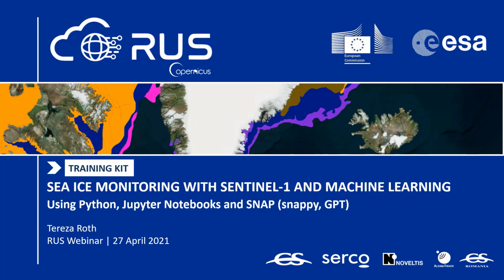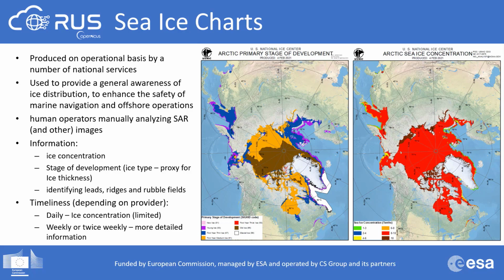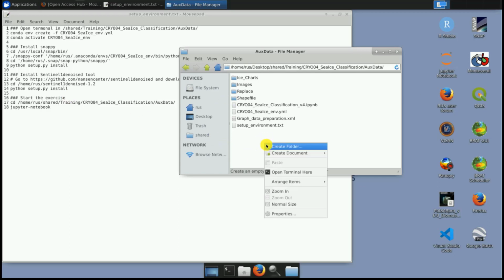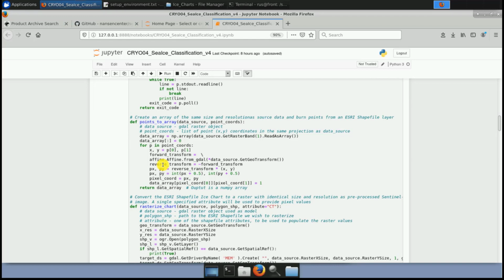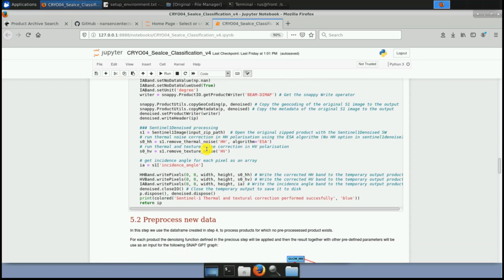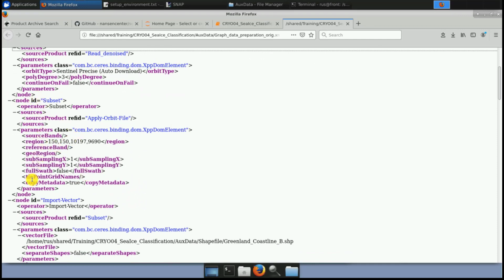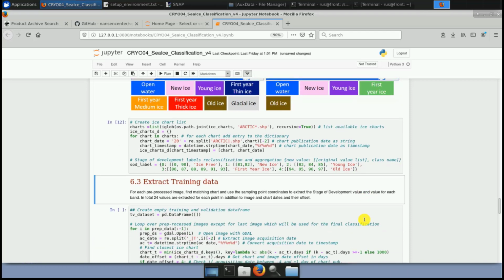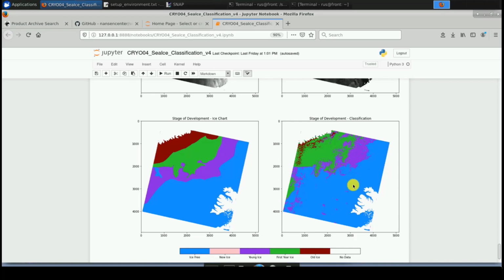RUS Webinar: Sea Ice Monitoring with Sentinel-1 - CRYO04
During this webinar, you will learn how to create sea ice concentration maps from Sentinel-1 using snappy and Jupyter Notebooks.